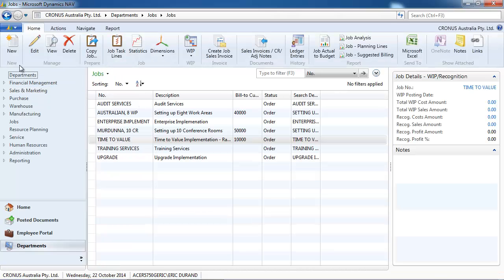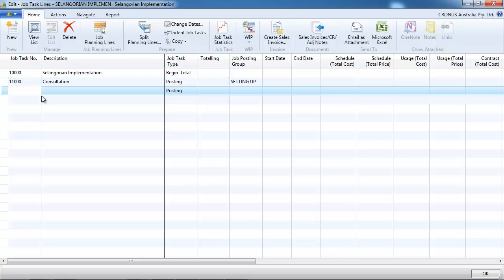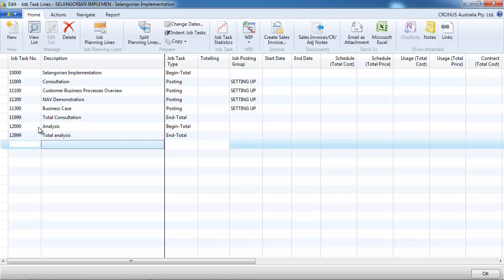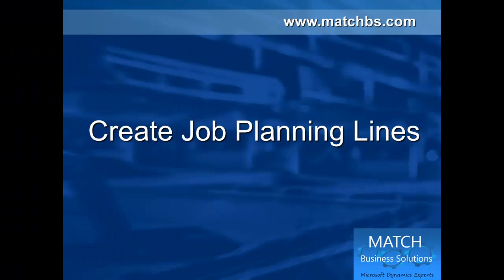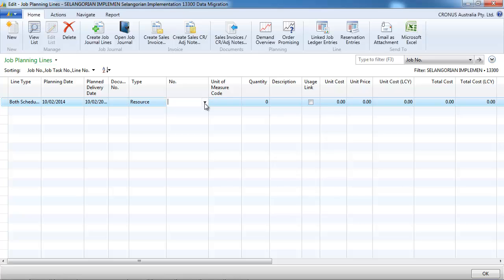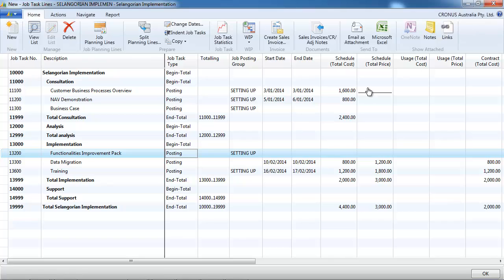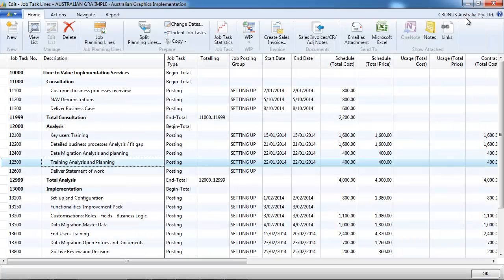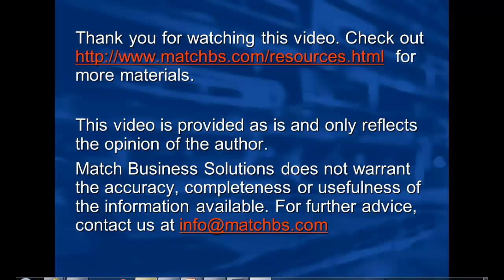How to use Dynamics NAV Job Tasks and Budget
How to use Dynamics NAV Job Tasks and Budget, presented by Match Business Solutions